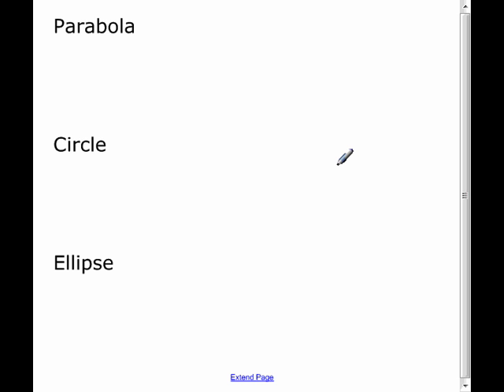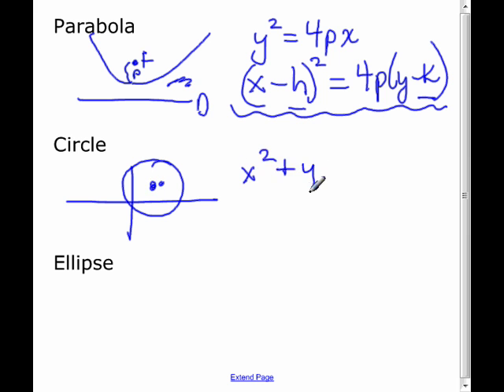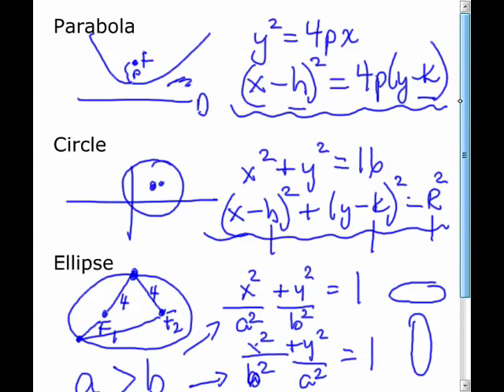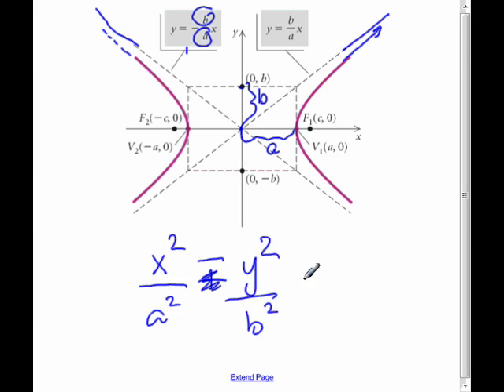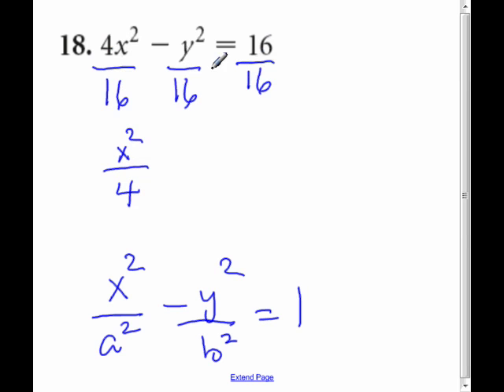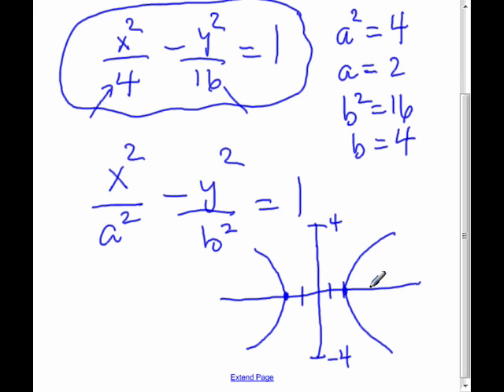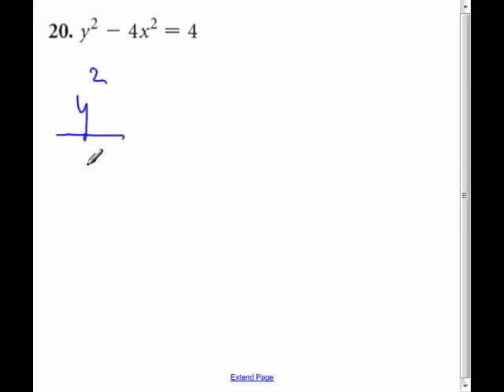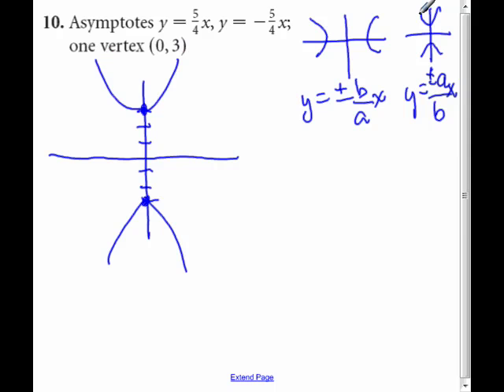mth095 9 3 hyperbolas